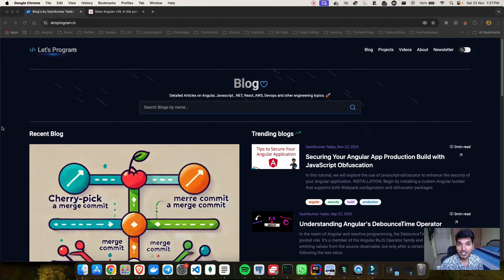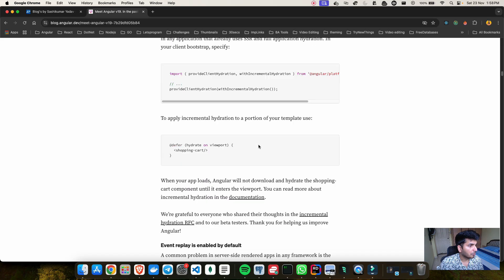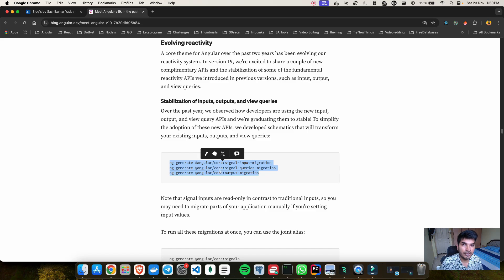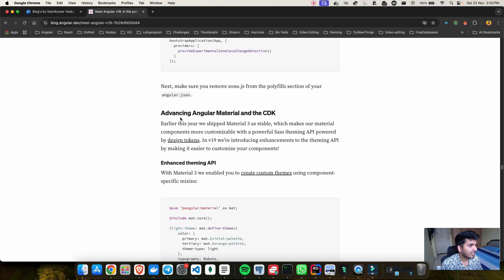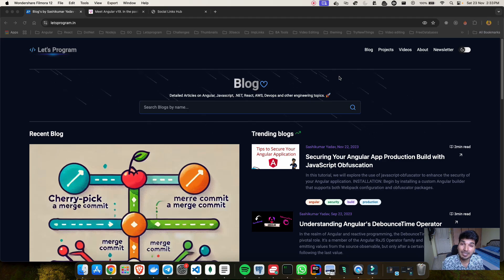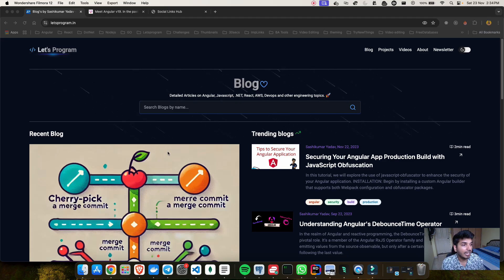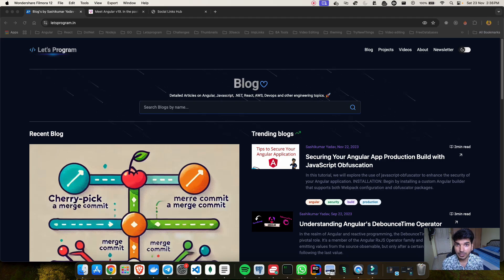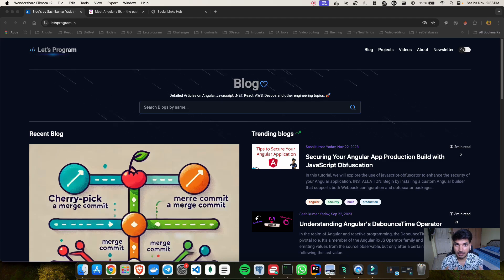Angular v19 new updates | Angular course announcement | Part 00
👋 Welcome, Angular Enthusiasts!
Are you excited to explore the cutting-edge features of Angular 19? This video is your starting point for an in-depth series where we’ll explore all the latest updates, enhancements, and tools Angular has to offer. Plus, we’re announcing an exciting Angular course to take your development skills to the next level! 🚀

🔍 What You'll Learn in This Video:
✅ Overview of Angular 19 Features: A quick look at new experimental APIs like linkedSignal and resource that bring reactivity to the forefront.
✅ Zoneless Future: Learn about Angular's move towards a zoneless architecture for performance optimization.
✅ Key Enhancements: From Incremental Hydration to the Standalone API, we’ll cover why these updates matter.
✅ Angular Course Announcement: Get a sneak peek of our upcoming course where we’ll build a complete project using Angular 19 features.

Whether you’re a beginner trying to grasp Angular fundamentals or an experienced developer looking to stay updated with the latest advancements, this video sets the stage for mastering Angular 19! 🏆

📚 What’s Next?

Implementing linkedSignal for reactive state management.
Using the resource API for asynchronous data fetching.
Leveraging Incremental Hydration for server-side performance.
Building a project from scratch using all these features.
Support us as we explore Angular's latest advancements. Your feedback and engagement mean the world! 🙏

Let’s build better, faster, and more efficient Angular apps together! 🌟